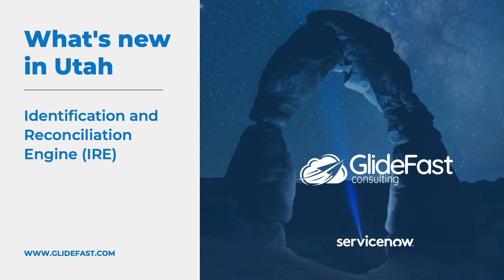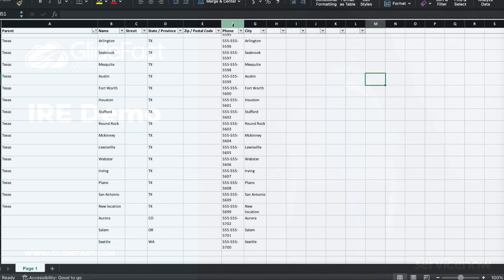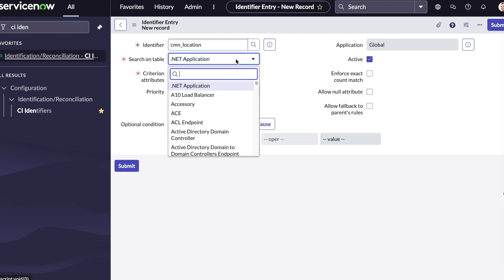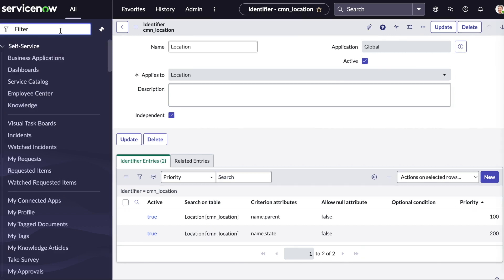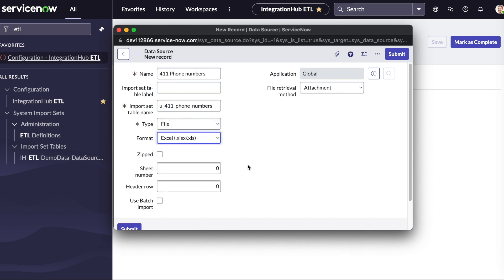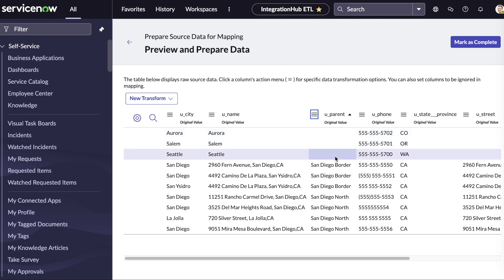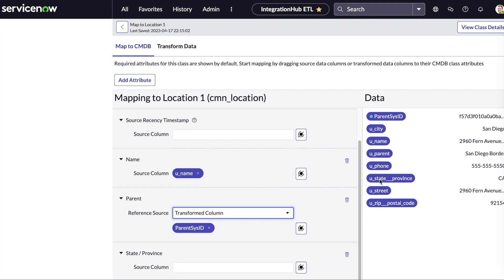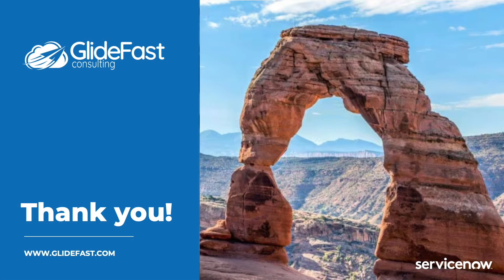ServiceNow® Identification and Reconciliation Engine (IRE) | Now Platform® Utah Release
Senior Technical Consultant Rikki Fernando walks us through ServiceNow® Identification and Reconciliation Engine (IRE) in the ServiceNow Utah Release.

IRE is an underlying key component in Identification and Reconciliation, providing a centralized framework to perform identification and reconciliation processes across different data sources. IRE uses identification rules, reconciliation rules, and IRE data source rules when processing incoming data before inserting that data to the CMDB.